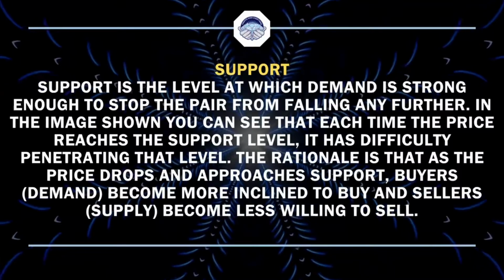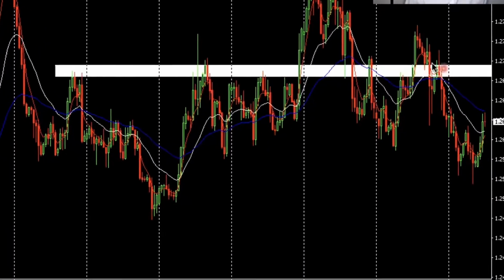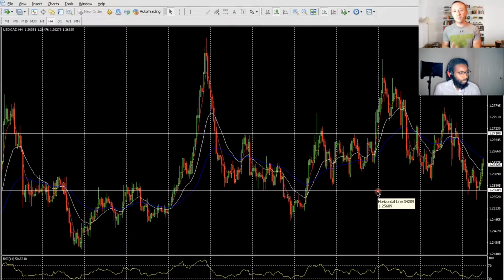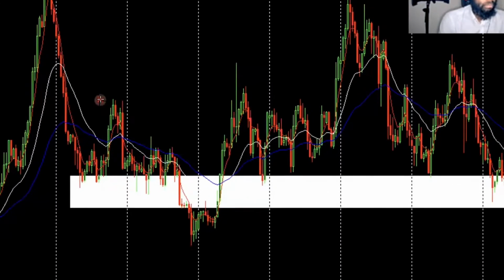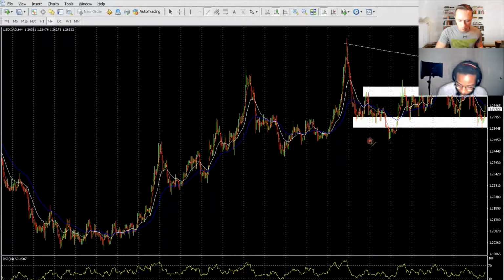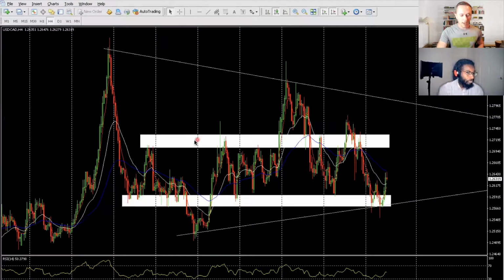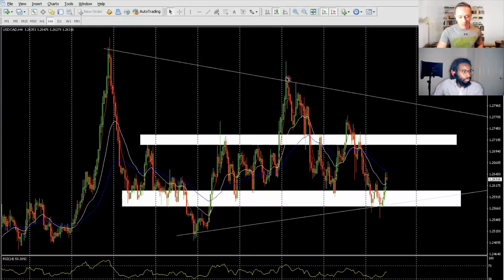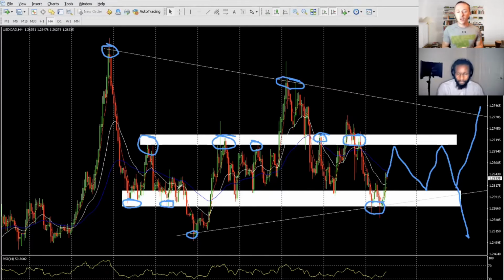Identifying Support & Resistance Levels (Forex Trading)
Identifying support and resistance becomes easy with time. Learn to read the charts is like learning a new language, with consistent practice you will be reading it and speaking it in no time. We hope to see you in our discord community, after all, it's free to get in.